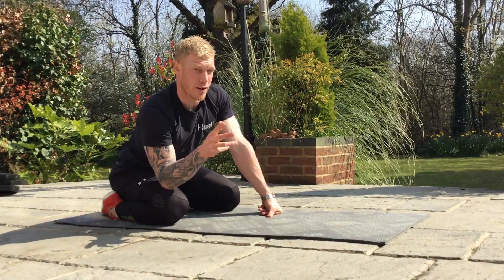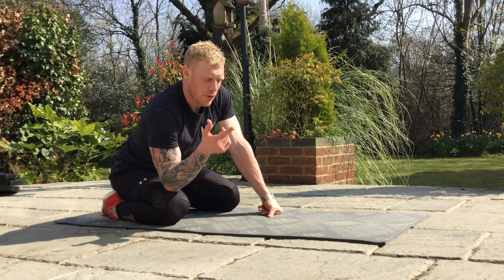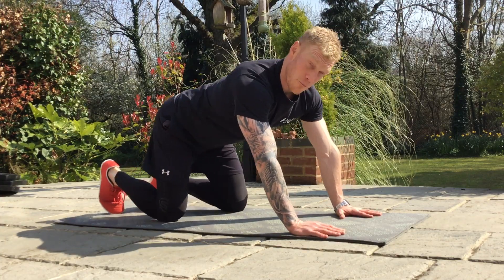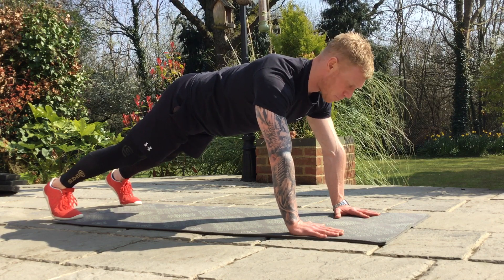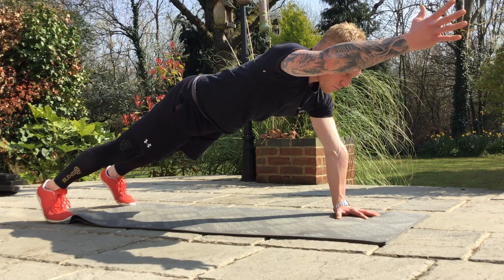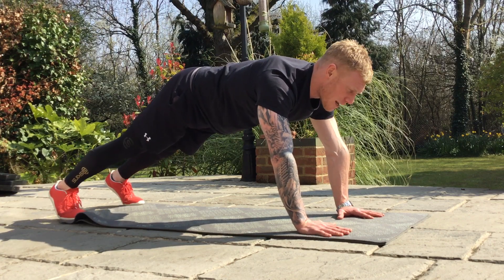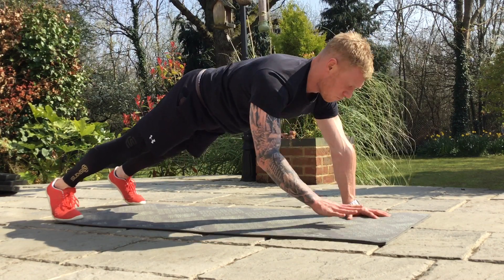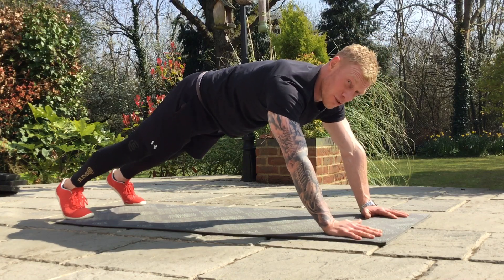The Plank and Dynamic Plank Variations (The Do’s and Don’ts)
A few simple rules to follow to make the most of your Planking 👌🏻